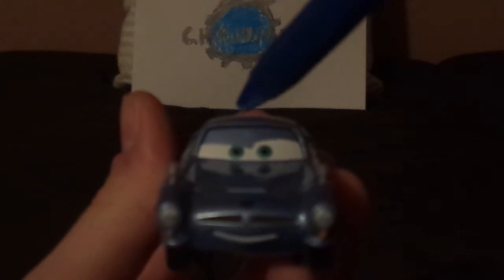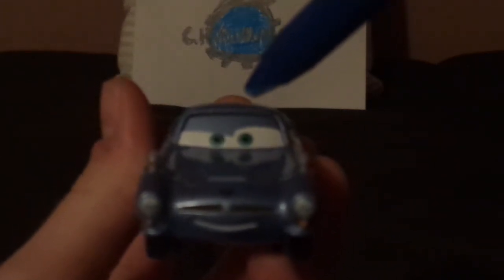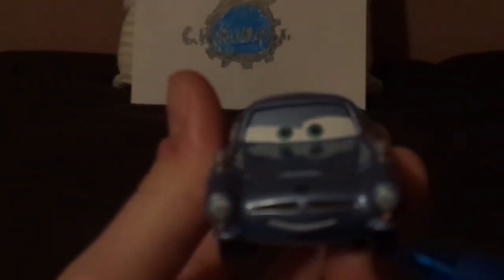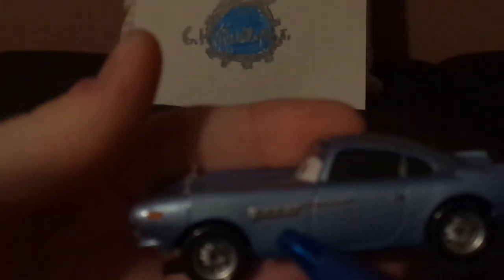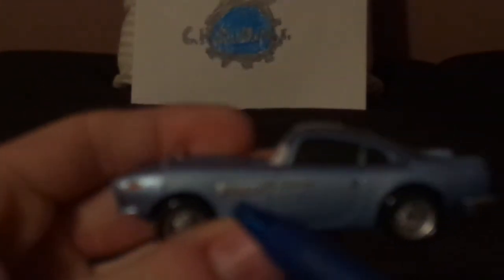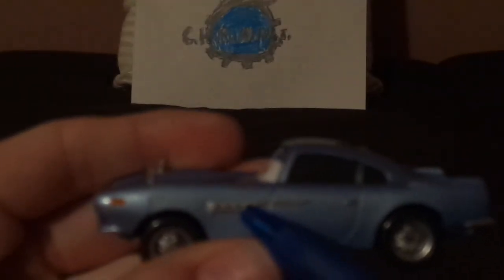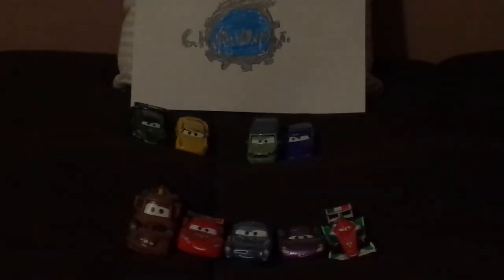Disney Pixar Cars 2 Finn McMissile (British spy car) diecast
Hello everybody & today, we're gonna take a look at Finn McMissile the british spy car from Cars 2. Finn McMissile is one of my favorite characters from Cars 2 & I decided to give the Cars 2 diecasts a bit more spotlight.
Cars belongs to Disney/Pixar.
DB5 is a trademark of Aston Martin.